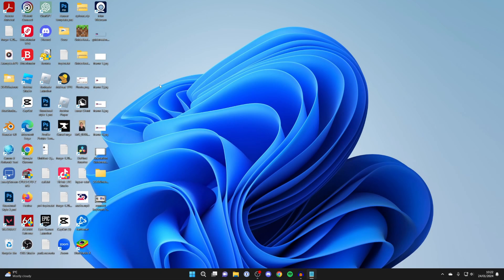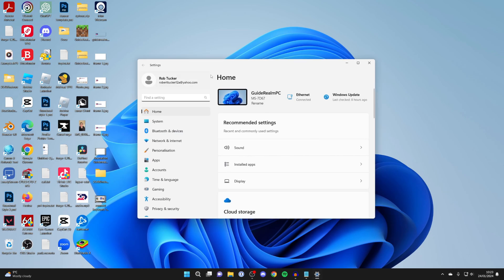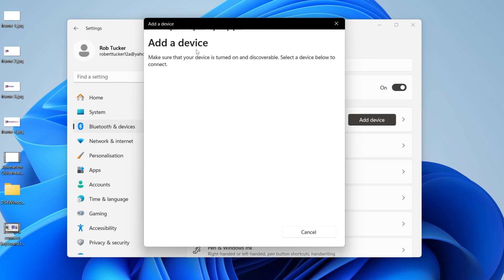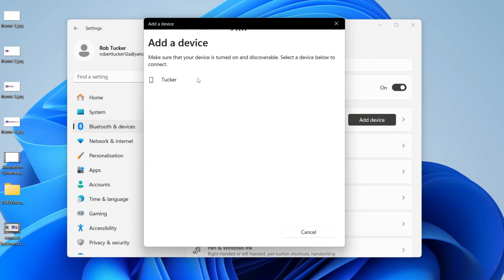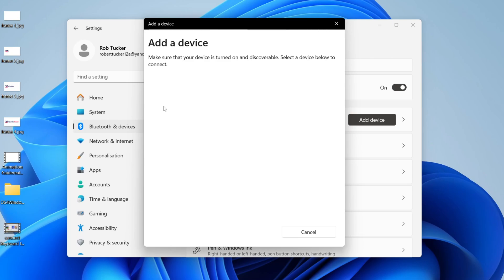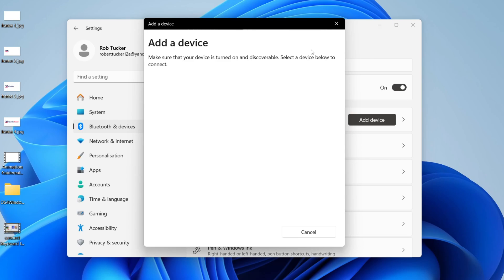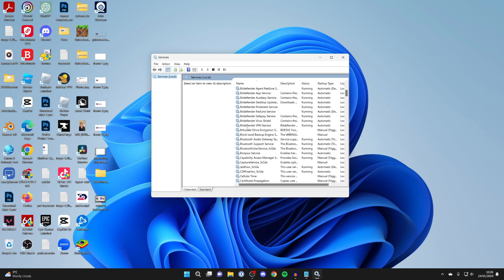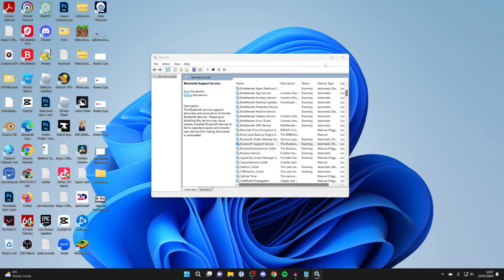How To Fix Bluetooth Not Finding Devices On Windows 11 - Full Guide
Learn how to fix bluetooth not finding devices on windows 11 in this video.

GuideRealm